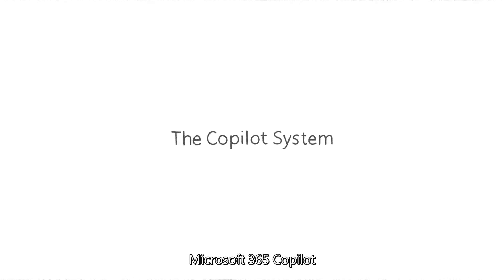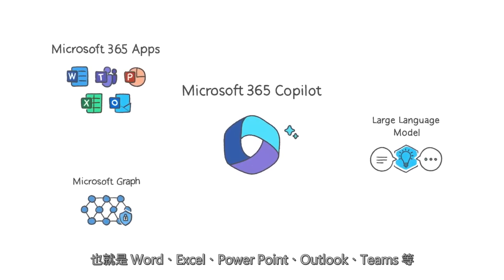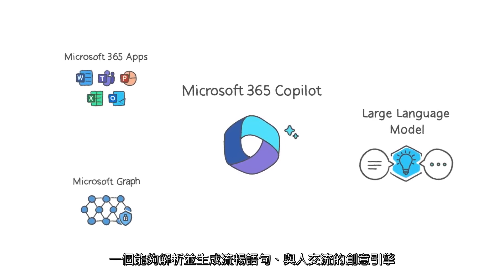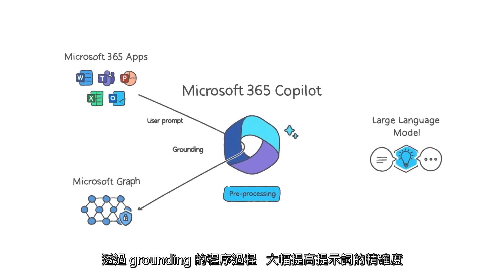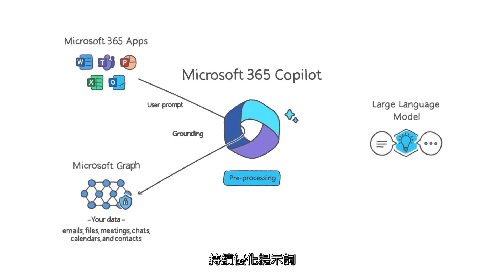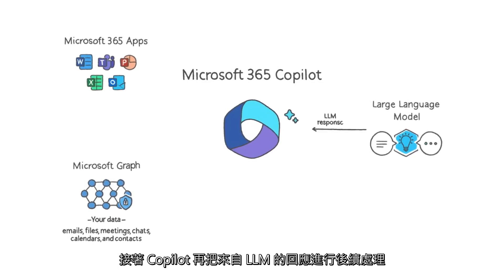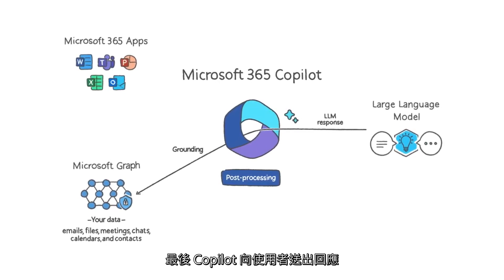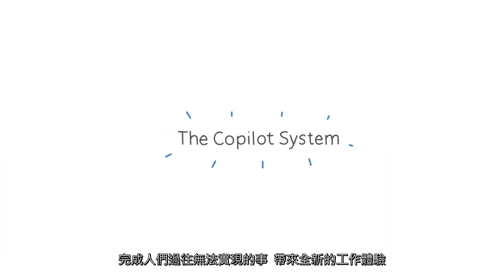Microsoft 365 Copilot 系統介紹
微軟正在透過 Microsoft 365 Copilot 將新一代 AI 強大功能導入生產力工具，也就是在使用 Office 工具，都有一個 AI人工智慧助手「Copilot」，幫助用戶可以透過對話的方式更有效率完成工作。Microsoft 365 Copilot結合強大的大型語言模型 （LLM）、商務數據與 Microsoft 365 應用程式，協助用戶釋放創造力、提高生產力和提升各項技能。